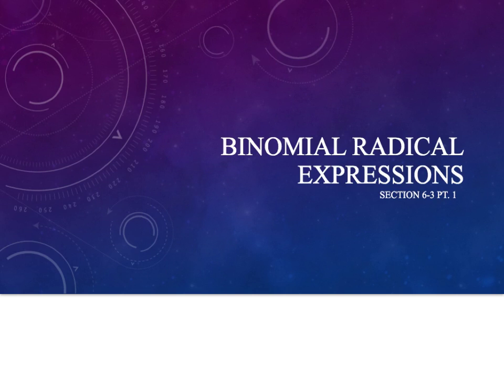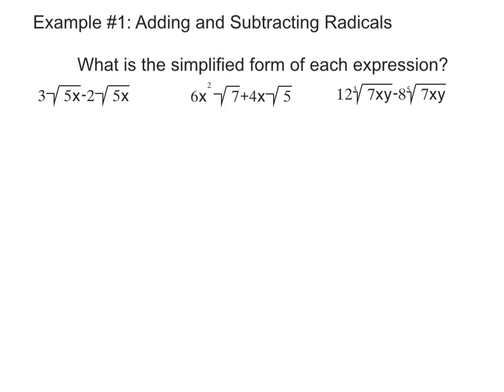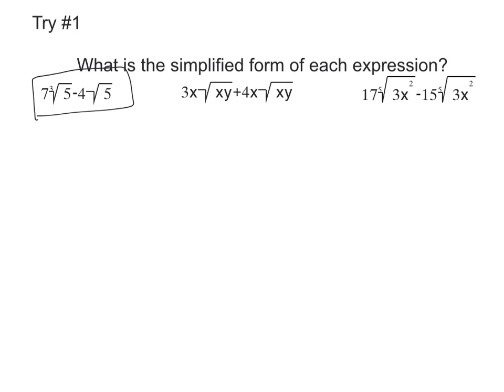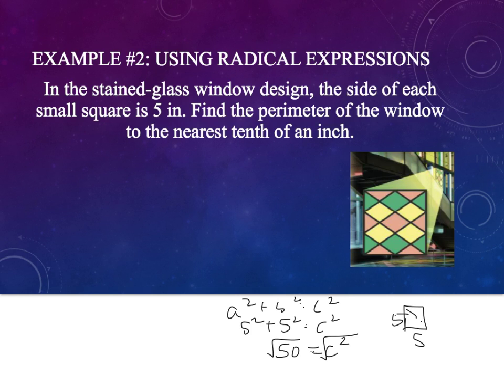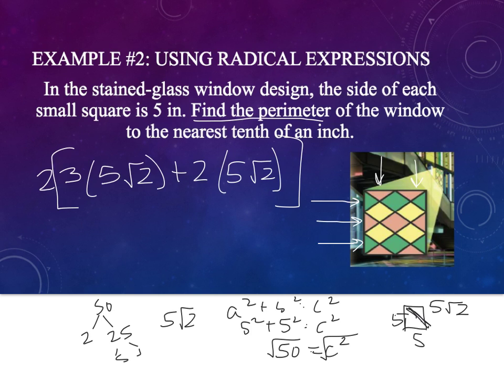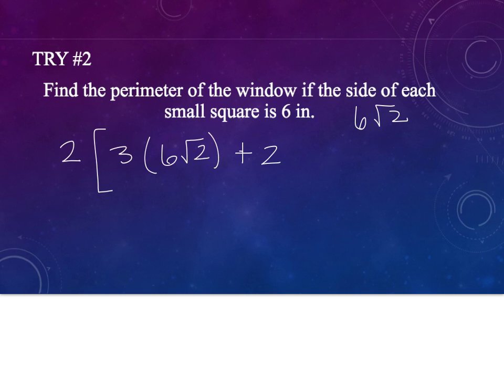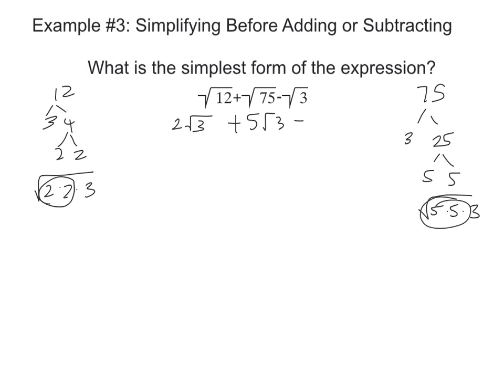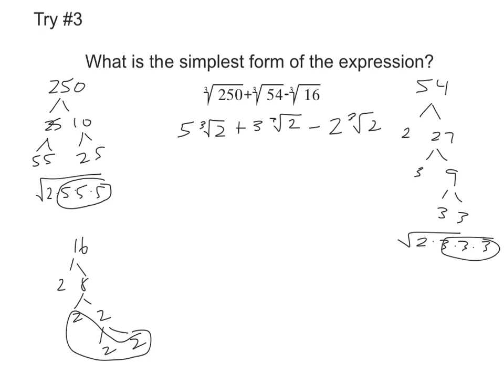Binomial Radical Expressions 6-3 pt.1